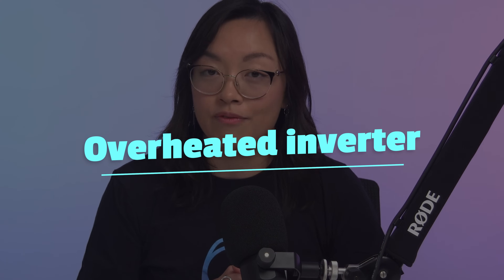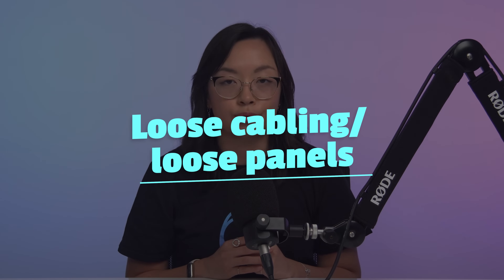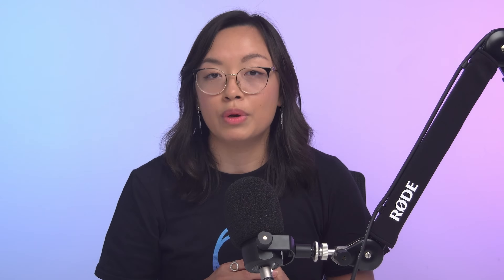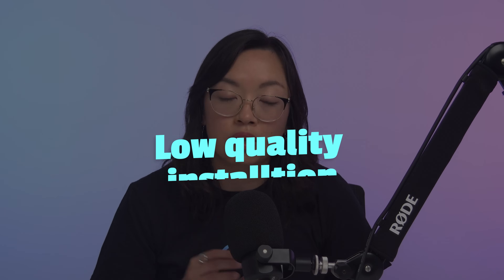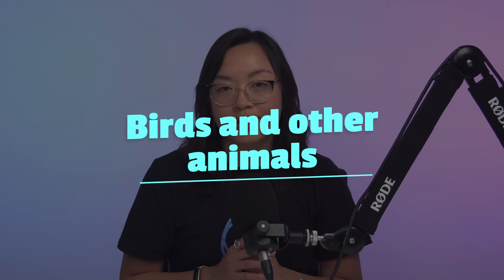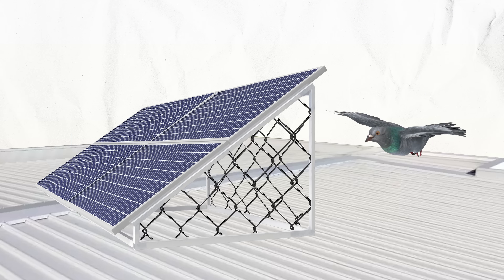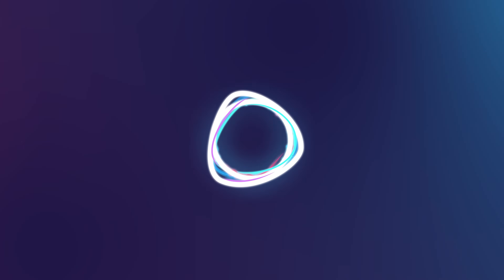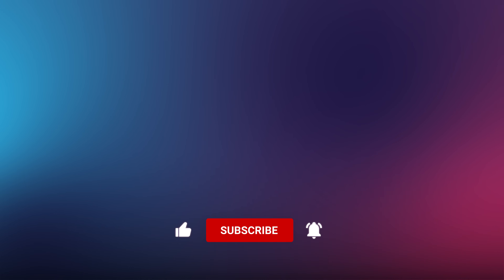Are Solar Panels Noisy? Here’s What You Should Know!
Thinking about getting solar for your home but worried about unwanted noise? 🤔 Here's what you need to know:

1. Solar panels are silent because they have no moving parts.
2. Inverters can hum, but it's usually faint—avoid installing them near bedrooms!
3. Noise issues like rattling panels or loose cabling often come down to poor installation or maintenance.
4. And if birds or critters find a home under your panels, a little under-panel fencing can fix that!

With proper setup and care, solar is a quiet and reliable energy solution. If you’re hearing more noise than expected, it’s time to consult a pro!

💬 Have you experienced noise from a solar system? What was the issue?

Time Stamps:
00:00 Introduction to Solar System Noise Concerns
00:14 Understanding Inverter Noise
01:17 Addressing Noise from Loose Components
01:39 Noise from Poor Installation
01:56 Animal-Related Noise Issues
02:24 Conclusion and Final Tips